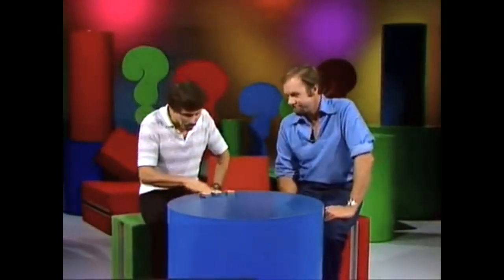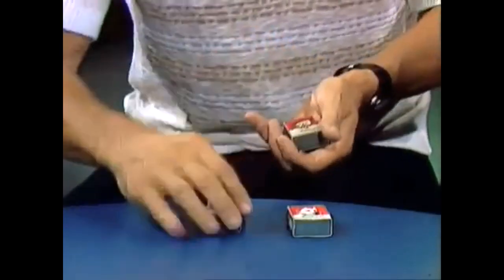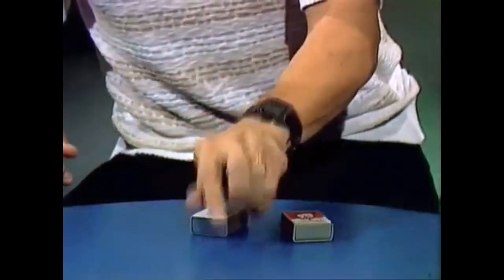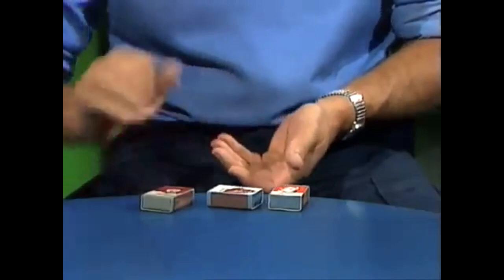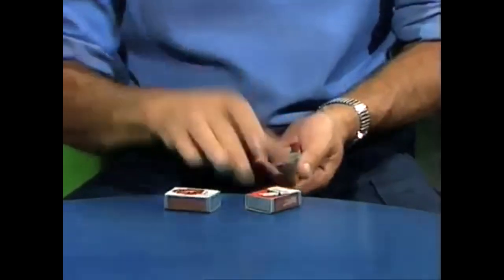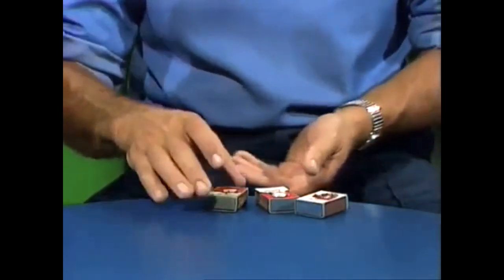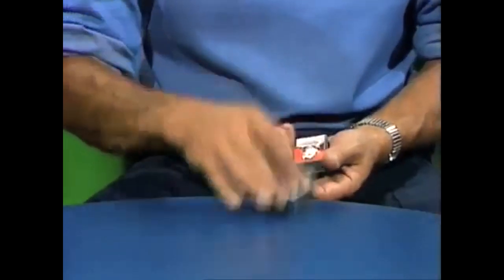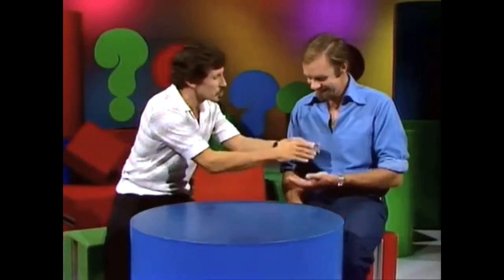Counting Matchboxes Puzzle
Counting from 1 to 10 seems to be easy.  But with 3 matchboxes on the table it becomes a tricky challenge.